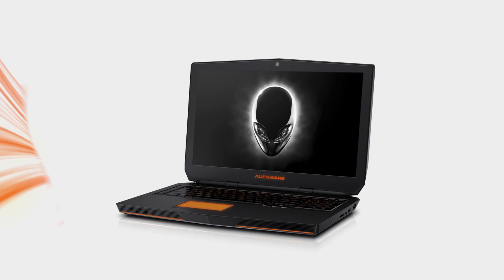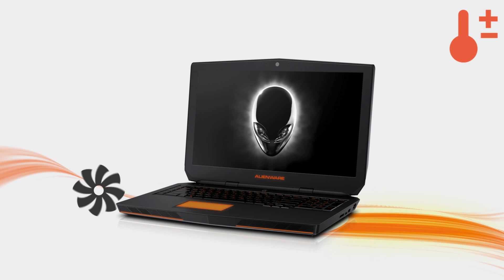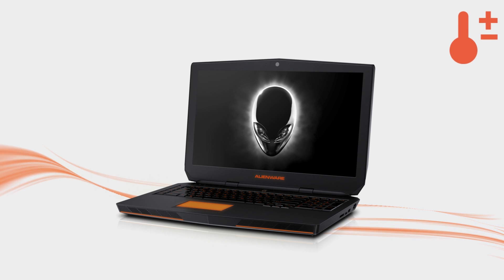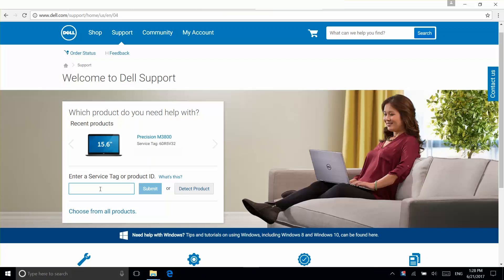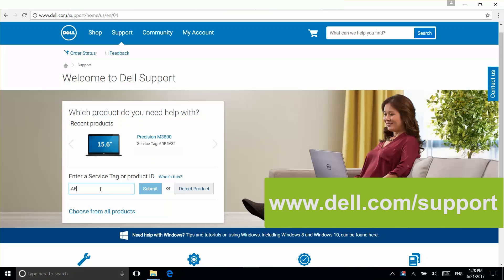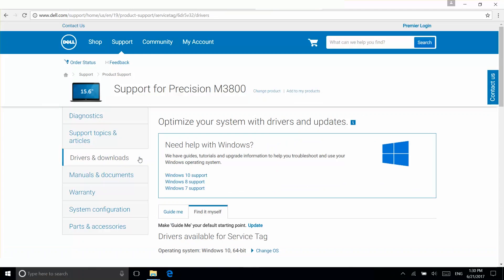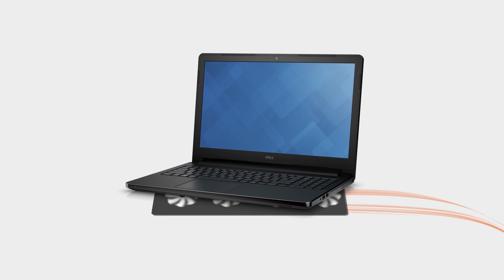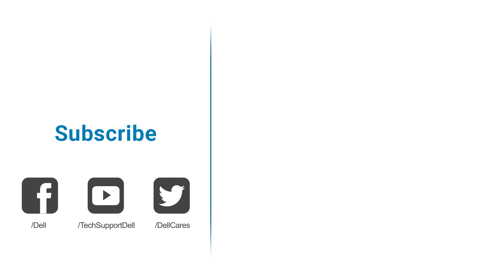How to Fix Overheating Laptop (Official Dell Tech Support) - RETIRED